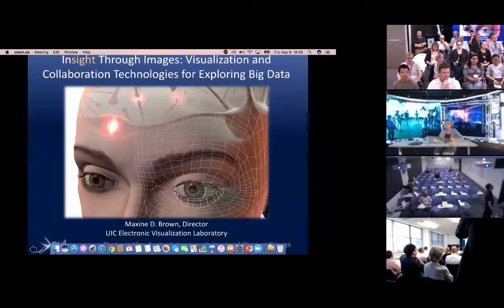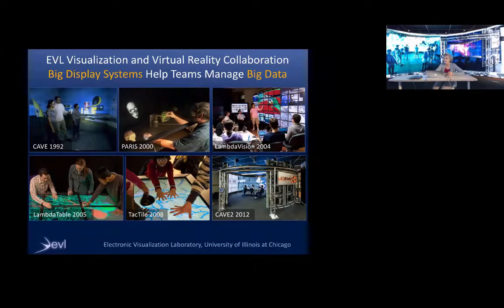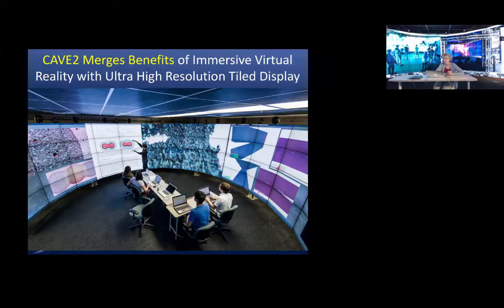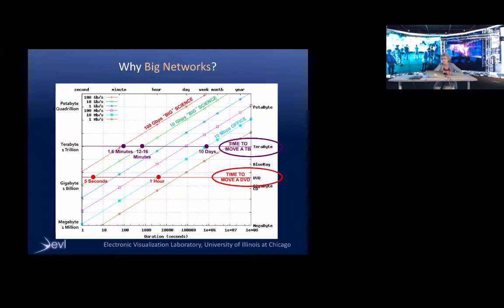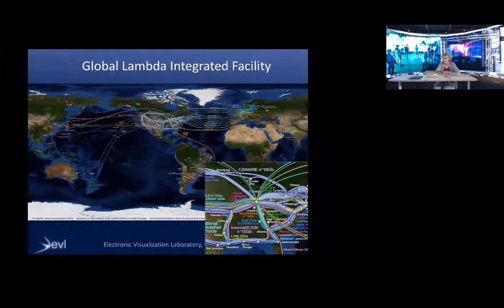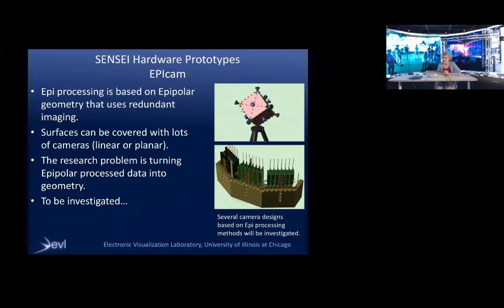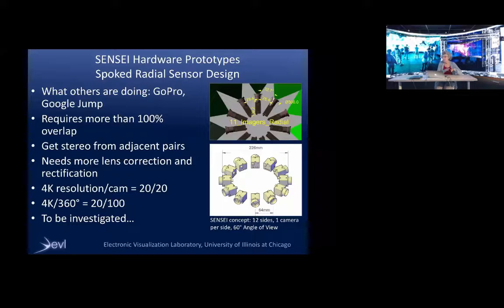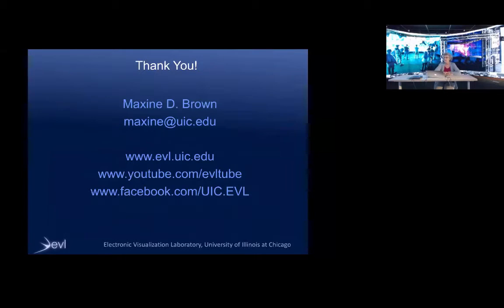Insight Through Images: Visualisation and Collaboration Technologies for Exploring Big Data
Speaker: Prof. Maxine D. Brown, Electronic Visualization Laboratory, University of Illinois at Chicago

Abstract:
Today, most professions rely on computers to generate, capture, filter, analyse and visualise data. These troves of data are invaluable to scientists as they explore the raw information and evidence needed for new insights and discovery; however, making those insights is an ever more complicated task, as the scale and complexity of data continue to grow at unprecedented rates.

Today's Big Data comes from supercomputers, data stores, and sensors. To make sense of all this information, researchers need advanced cyberinfrastructure that includes Big Displays connected to these Big Data Generators via Big Networks.

The Electronic Visualization Laboratory (EVL) at the University of Illinois at Chicago specialises in the design and development of high-performance visualisation, virtual-reality and collaboration display systems and applications utilising advanced networking.

This presentation presents an overview of EVL’s research agenda, and how the Lab is helping enhance immersive simulation exploration and information-rich analysis, and enabling scientific discovery through interdisciplinary collaboration.